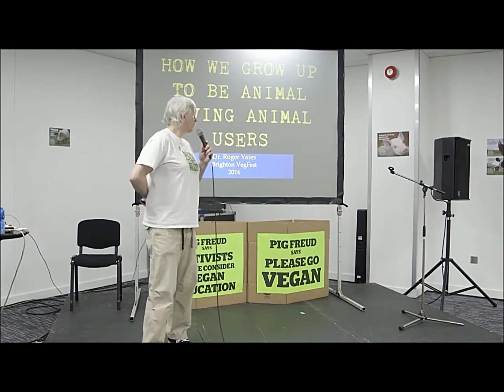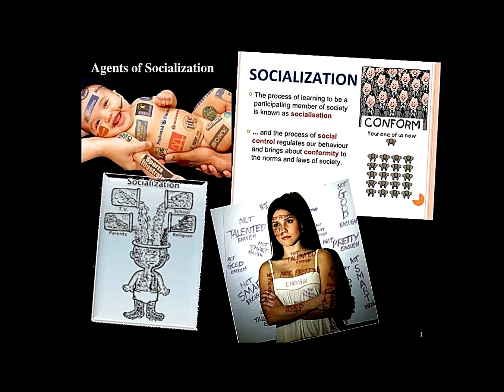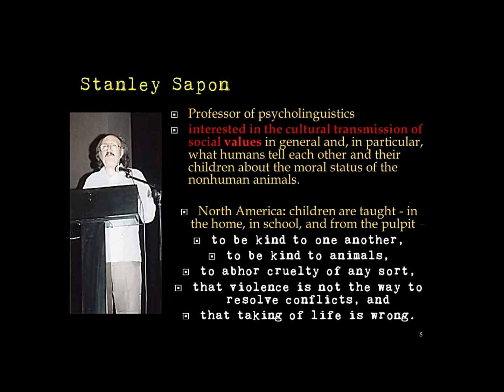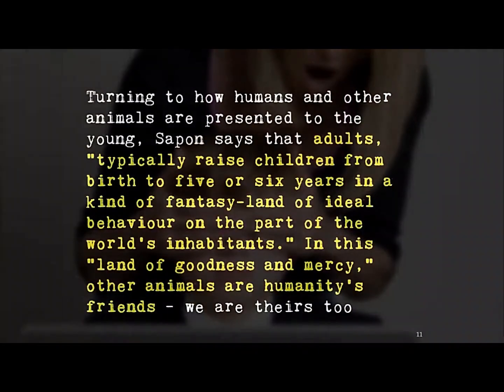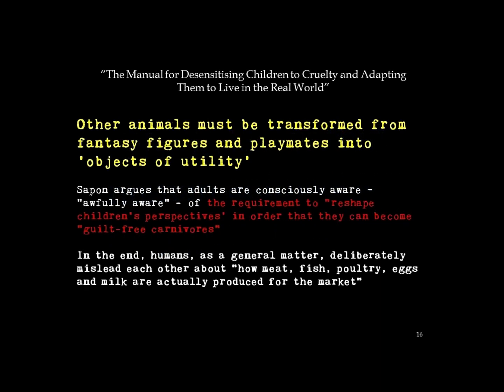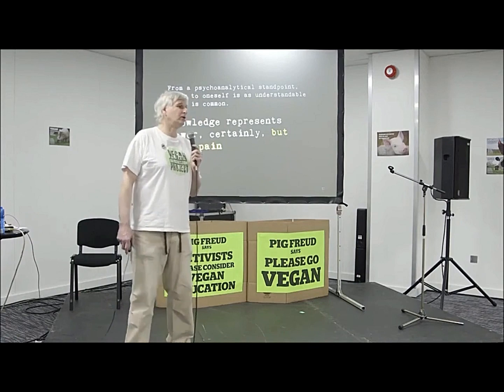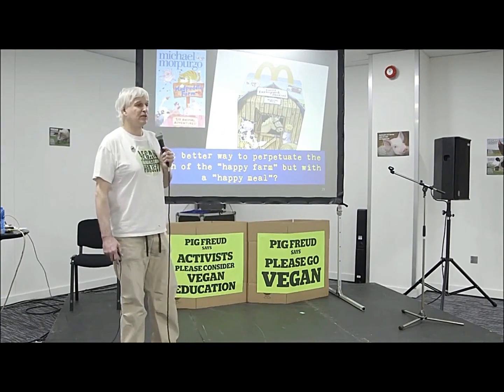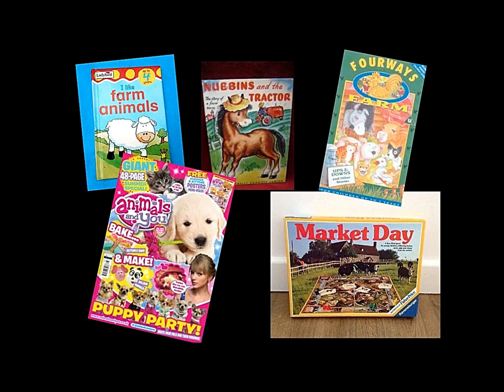How to Create Generations of Animal Loving Animal Users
Dr Roger Yates at VegFest Brighton in 2016.

A sociological exploration of how generations after generations of humans become cultural speciesists.

What do we teach our children about our relations with other animals: how we constructed a "two-tier value system" that involves children in a variety of ways of using other animals.